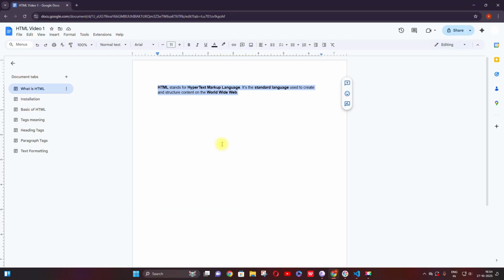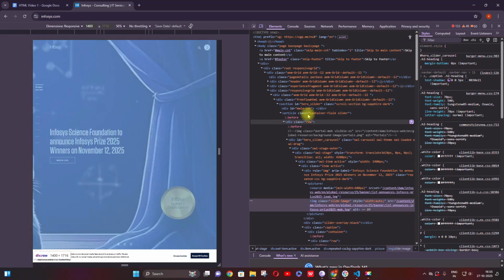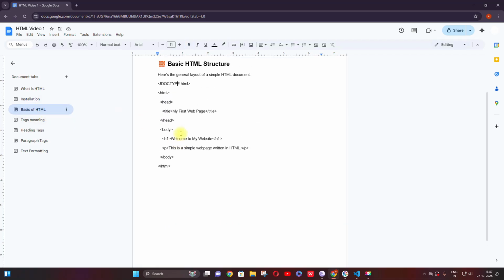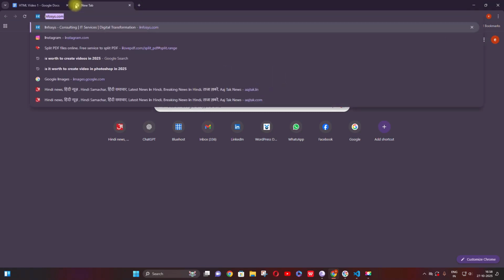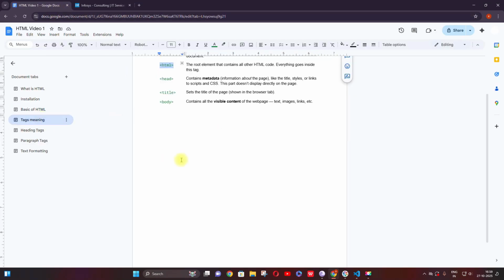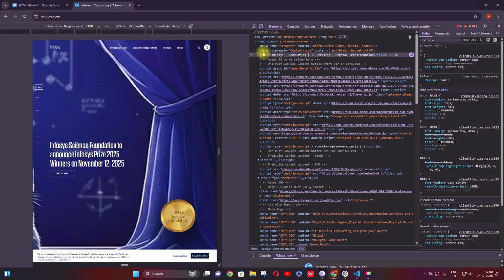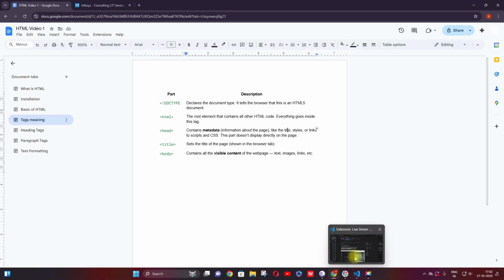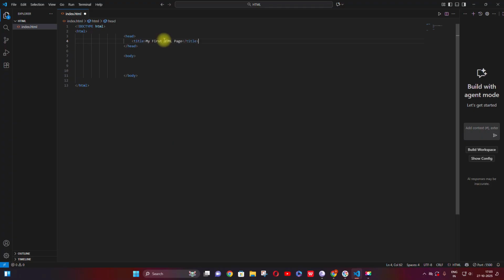Learn What is HTML, Syntax & Tags | HTML Course for beginners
Welcome to TutorialWebDesign. By the end of this video, you’ll understand how HTML is used to build the structure of a webpage . Perfect for beginners, students, and anyone starting their web development journey!